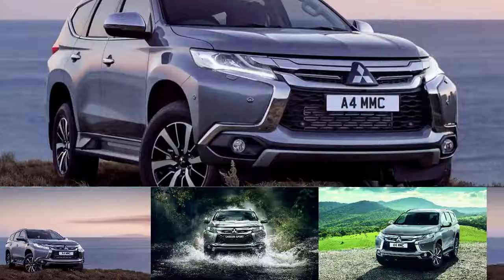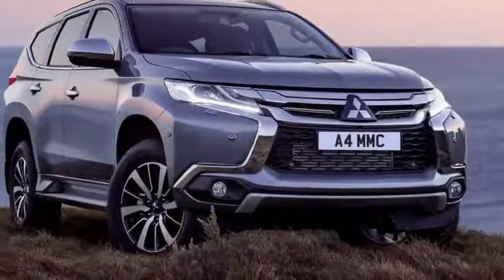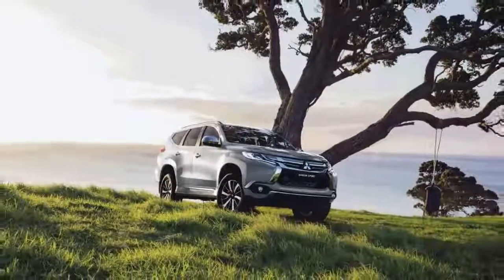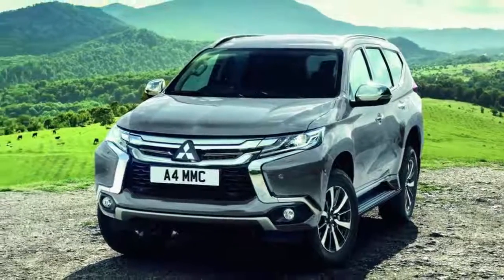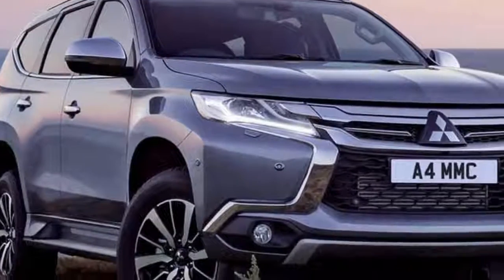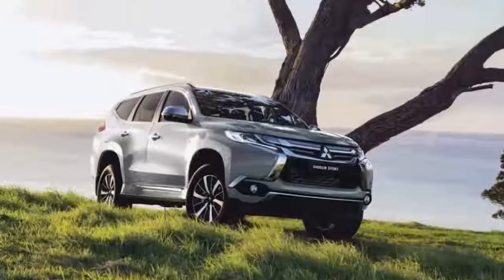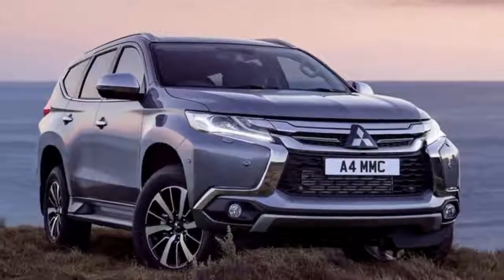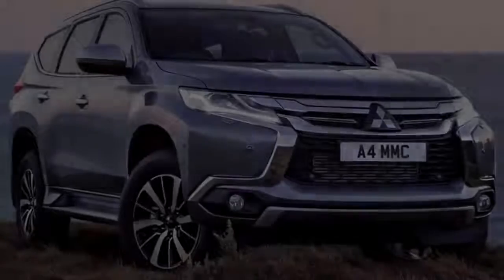New Mitsubishi Shogun Sport Features, Pricing and Release Date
Welcome to Loud Engine Channel.
This time we will share to you about New Mitsubishi Shogun Sport.

The Mitsubishi Shogun Sport will go on sale this spring in the UK, with prices starting from £36,905 OTR for the Sport 3 and £38,905 OTR for the top-spec Sport 4.

Positioned between the Outlander and the regular Shogun within the range, the Shogun Sport will be equipped with a 2.4-liter turbodiesel engine, good for 181 PS or 178 HP and 430 Nm of torque. It will also comes with an all-wheel drive system and a new 8-speed automatic.

Features such as Hill Descent Control, Trailer Start Assist, Hill Start Assist and the dedicated off-road mode are all standard.

The entry-level Sport 3 version also comes with leather upholstery, electrically-adjustable front seats, power folding mirrors, LED headlights, taillights and DRLs, dual-zone climate control, reversing camera with rear parking sensors, Bluetooth connectivity, Smartphone Link Display Audio, keyless entry with push-button start, privacy glass and automatic headlights and wipers.

Meanwhile, the Sport 4 adds heated front seats, the Mitsubishi Power Sound System, that boasting extra tweeters and a 510W amplifier, headlight washers, plus a wide range of active safety features such as Adaptive Cruise Control, Forward Collision Mitigation, Blind Spot Warning, a 360-view camera and the Ultrasonic Mis-Acceleration Mitigation System.

Buyers will only be able to choose between 3 metallic color variants, namely Deep Bronze, Atlantic Grey and Sterling Silver, plus pearlescent Imperial Red and solid Polar White. The top-spec Sport 4 is also available in Cosmos Black pearlescent.